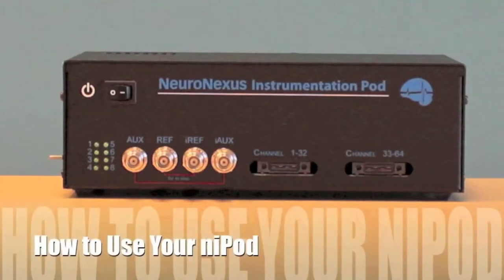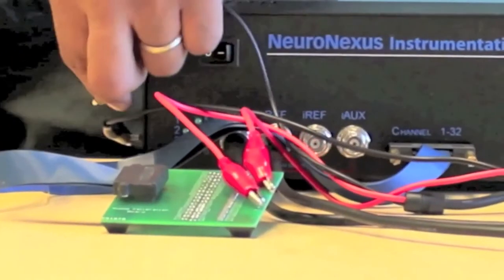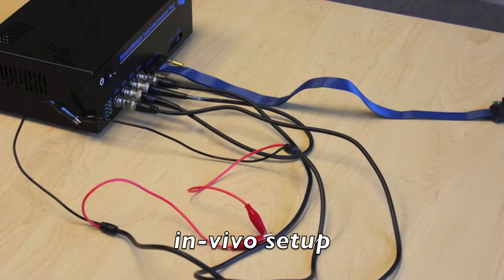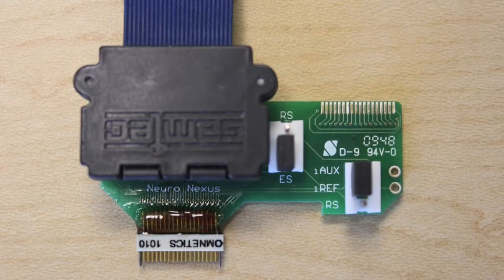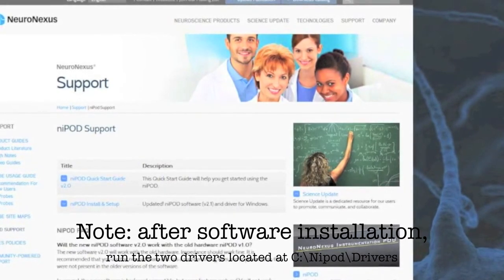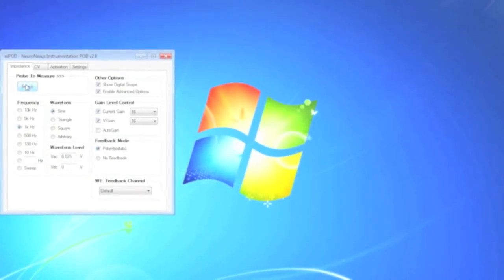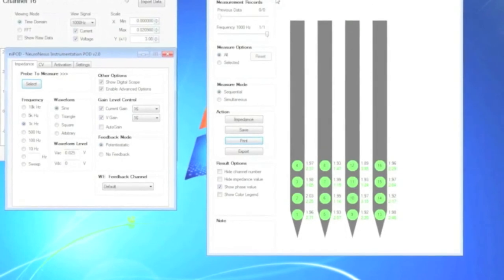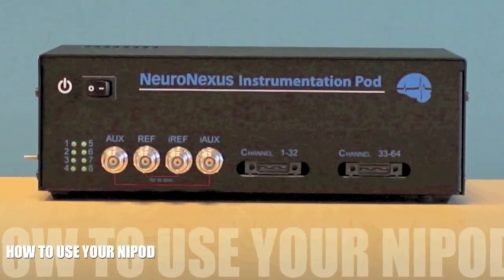Nipod Installation & Impedance Measurement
This video covers three basic functions of the NeuroNexus Instrumentation POD (niPOD):

-Hardware setup for dummy, in-vitro & in-vivo tests
-Software download and basic functions of UI
-Impedance measurements